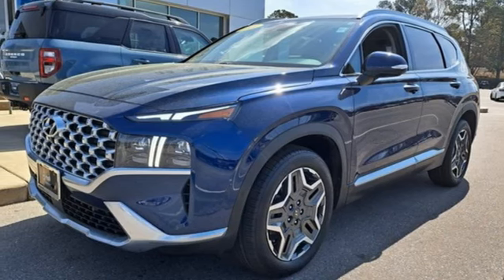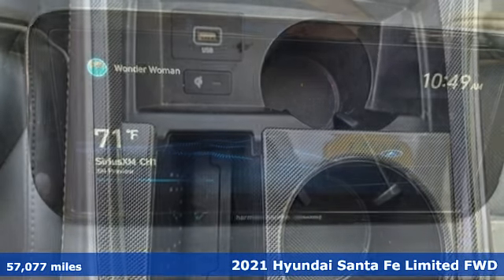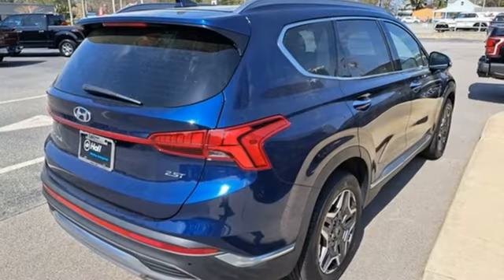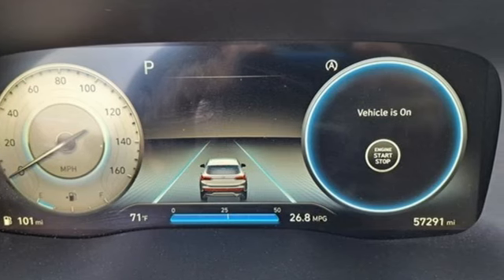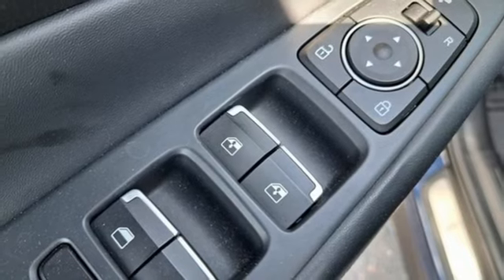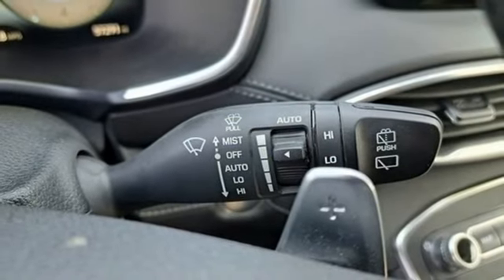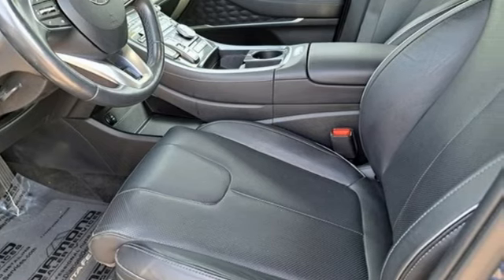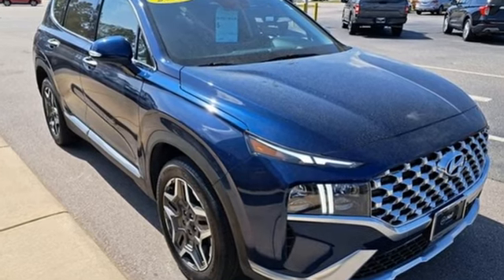Used 2021 Hyundai Santa Fe Elizabeth City, NC 11230510A - SOLD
Year: 2021
Make: Hyundai
Model: Santa Fe
Trim: Limited
Engine: 2.5L I4
Transmission: Shiftronic
Color: Blue
Interior: Black
Mileage: 57077
Stock #: 11230510A
VIN: 5NMS44AL1MH332063
CARFAX One-Owner. Certified. Stormy Sea 2021 Hyundai Santa Fe Limited FWD Shiftronic 2.5L I4 Black Leather.brbrRecent Arrival! 22/28 City/Highway MPGbrbrHyundai Certified Pre-Owned Details:brbr * Vehicle Historybr * Includes 10-year/Unlimited mileage Roadside Assistance with Rental Car and Trip Interruption Reimbursement; Please see dealers for specific vehicle eligibility requirements. 10-Year/100,000 Mile Hybrid/EV Battery Warranty. 3 months Siru-iusXM trial subscriptionbr * Limited Warranty: 60 Month/60,000 Mile (whichever comes first) from original in-service datebr * Powertrain Limited Warranty: 120 Month/100,000 Mile (whichever comes first) from original in-service datebr * 173+ Point Inspectionbr * Roadside Assistancebr * Warranty Deductible: $50brbrbr*Every Internet Price includes current applicable dealer discounts. Your additional costs are sales tax, tag and title fees for the state in which the vehicle will be registered, any dealer-installed options (if applicable) and a dealer processing fee ($899 Virginia & North Carolina). Prices are subject to change, and prior sales are excluded. While every reasonable effort is made to ensure the accuracy of this information, we are not responsible for any errors or omissions contained on these pages. Please verify any information in question with the dealer.

Address:
1310 N Road Street (Business Route 17)